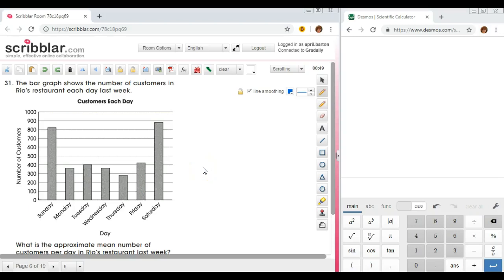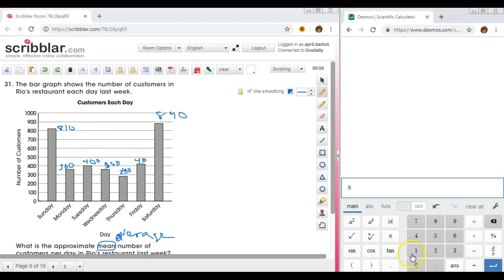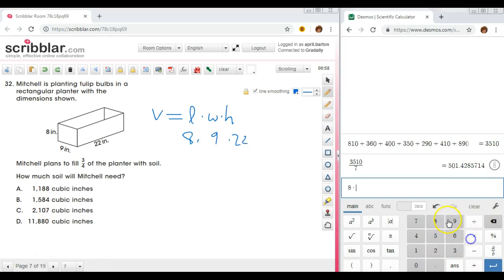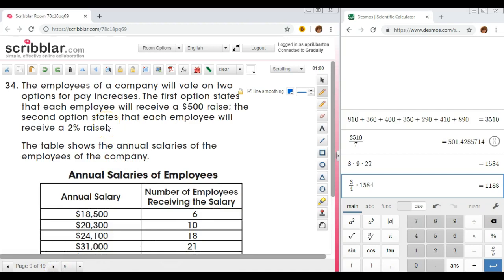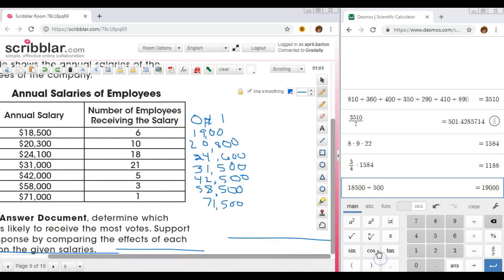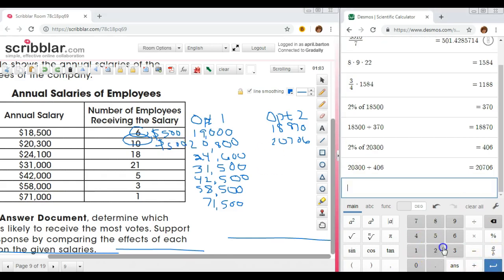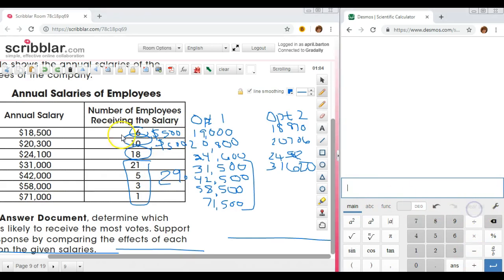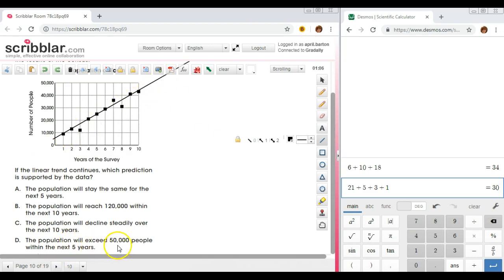2009 Released OGT Math Problems 31-35